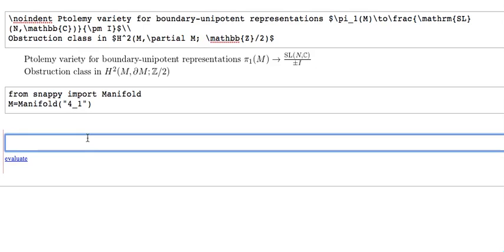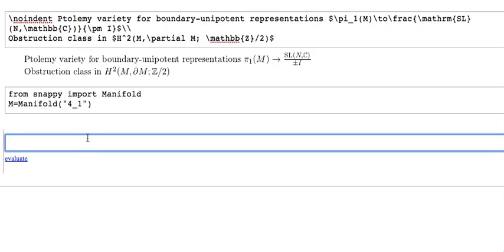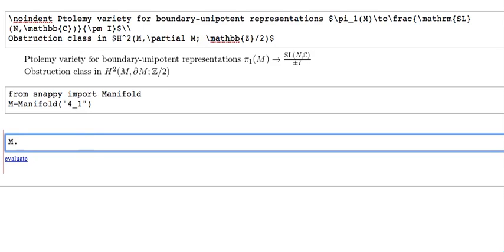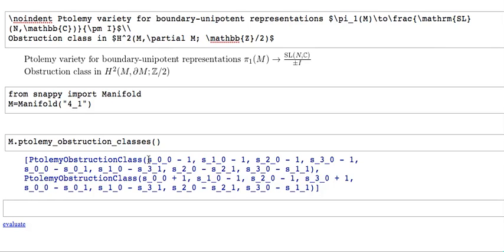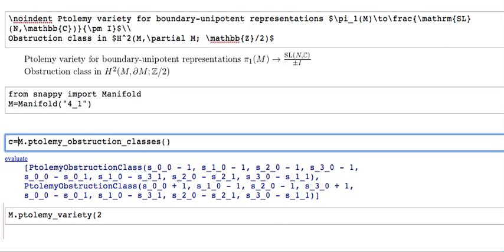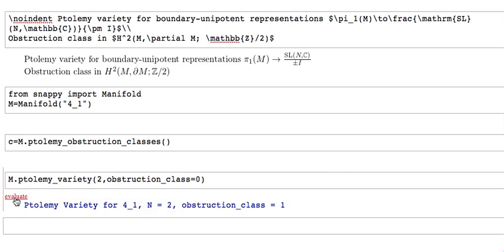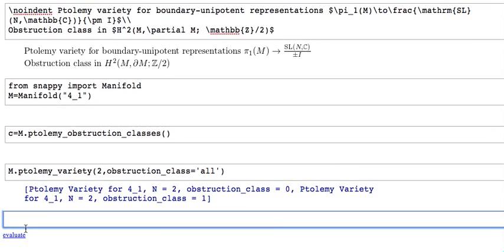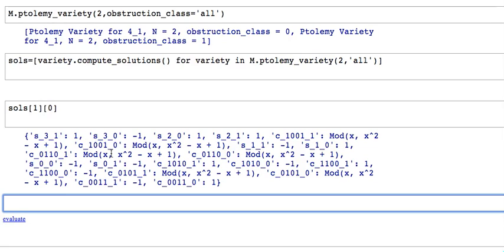Introduction to ptolemy - Part 2 - Obstruction class to find representations into pSL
The first video showed how to find representations into SL(N,C). In particular, for N=2, we often miss the geometric representation into PGL(2,C)=SL(2,C)/{+I, -I} coming from the hyperbolic structure. In this video, we show how to find those representations into SL(N,C)/{+I, -I} using the obstruction class.